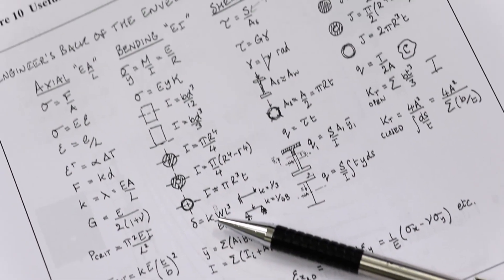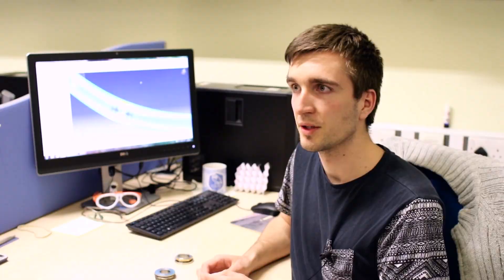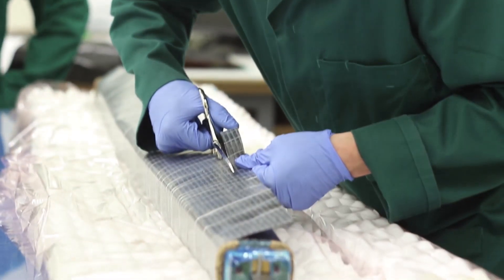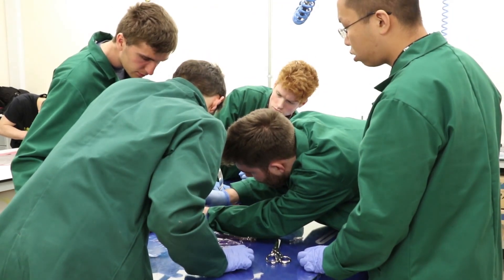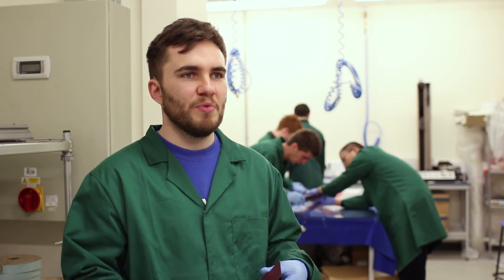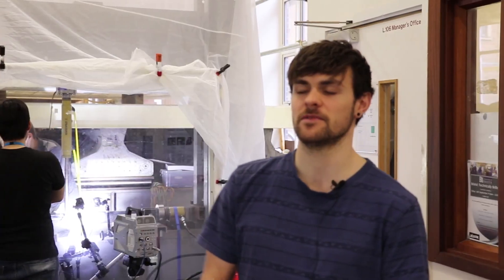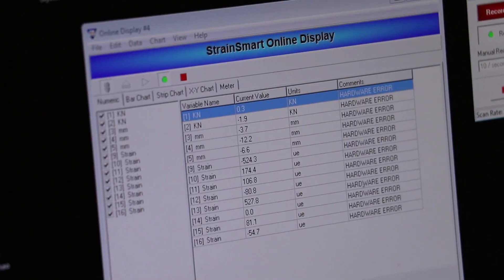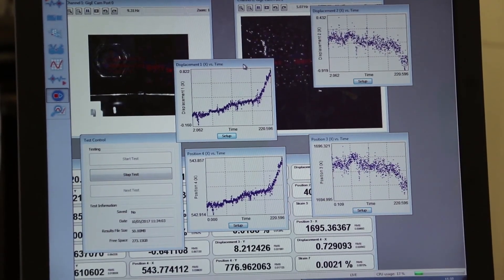2016 Cohort DBT Project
The 2016 entry CDT cohort undertake the Design, Build and Test of a carbon fibre landing gear beam suitable for a smaller passenger airliner.